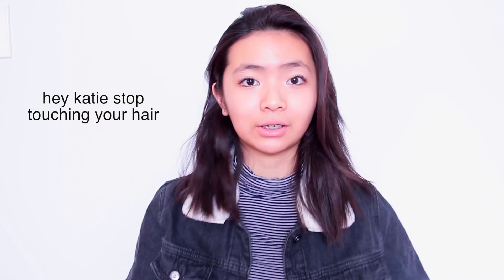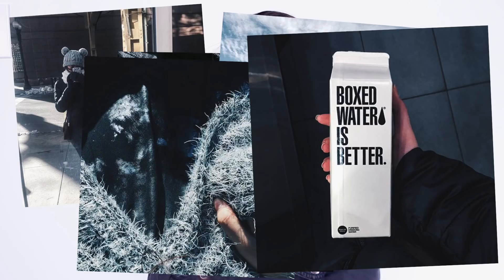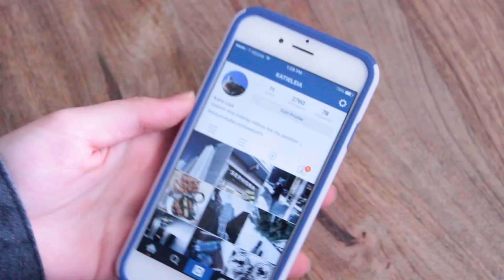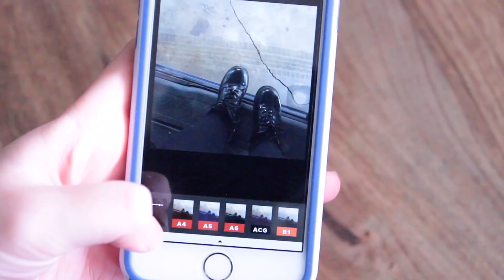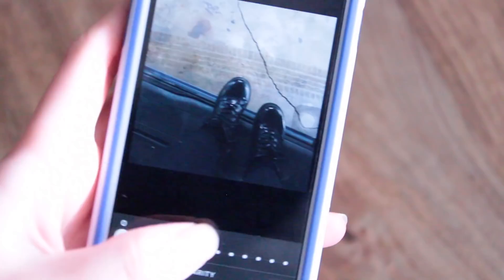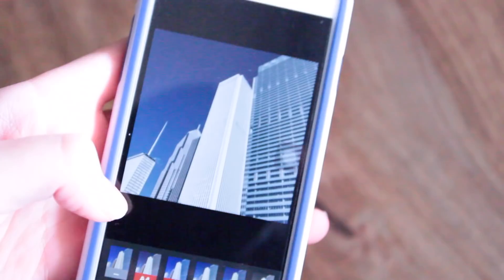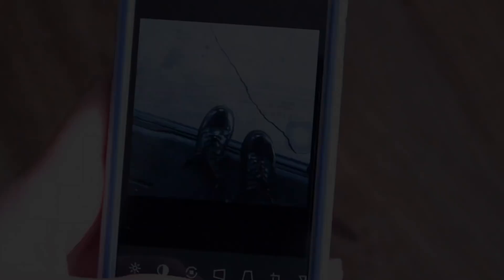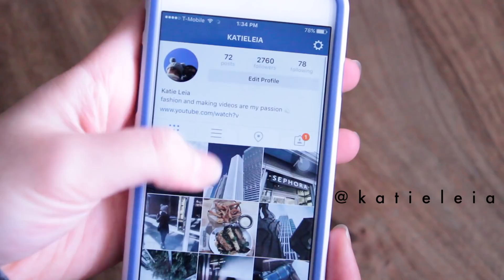How I Edit My Instagram Pictures (Tumblr + Aesthetic) | Katie Leia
this is a video giving some insight on how to get a dope feed.. lol my feed in this video is gone though